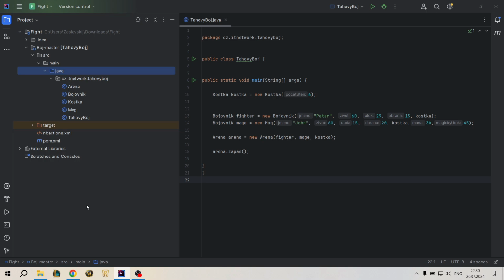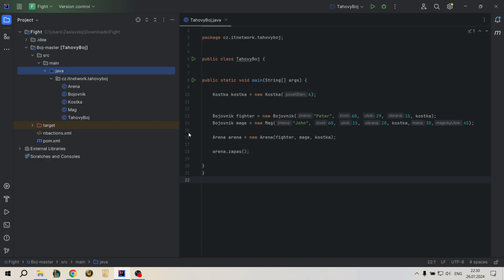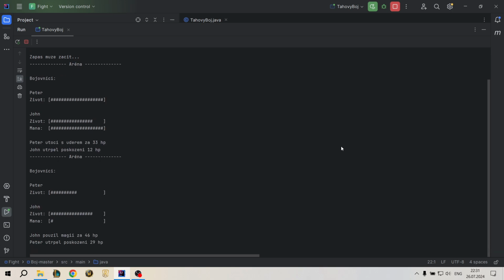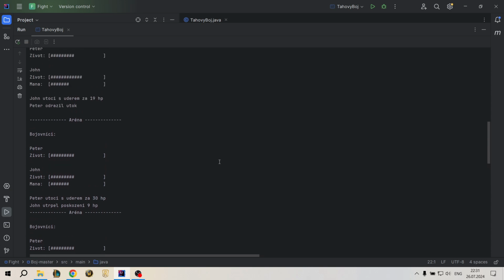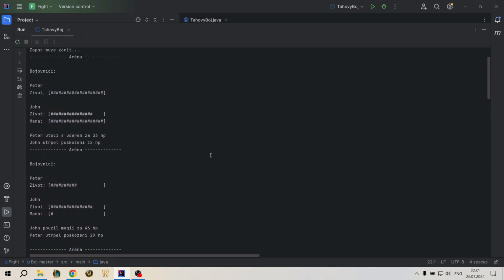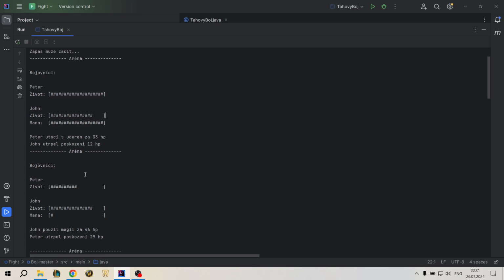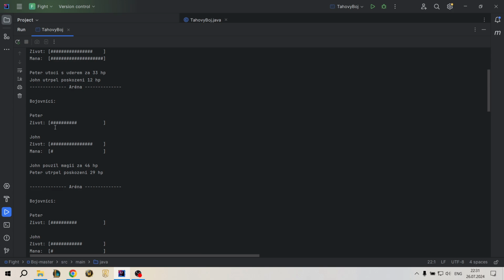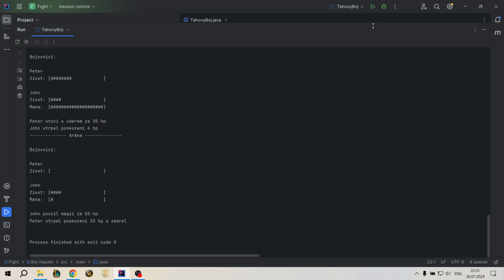Java Beginner Course, Learn Java in Single Project, Introduction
Join me in this course to became junior java developer.